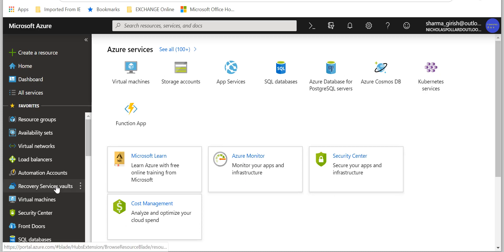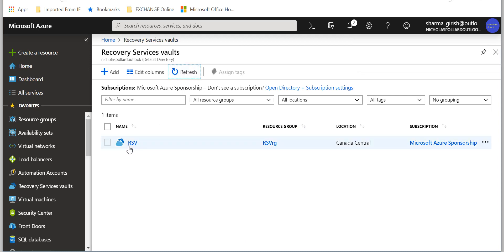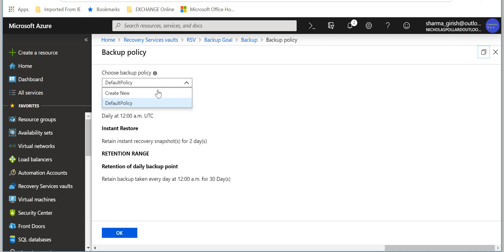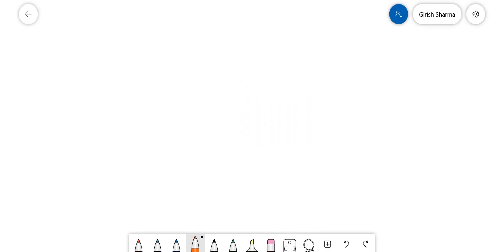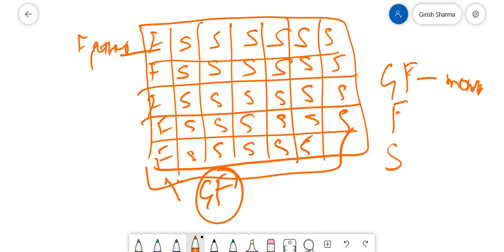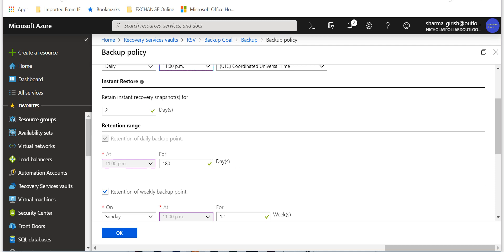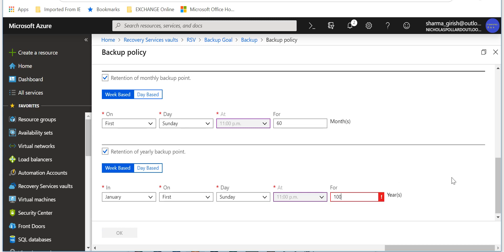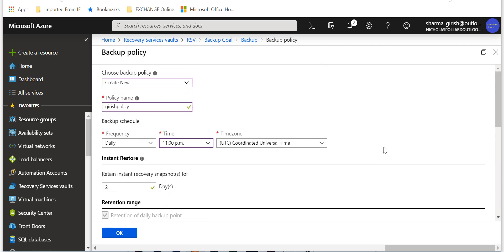Azure - Backup Policy Explained !!!